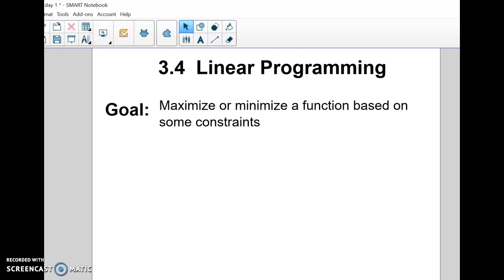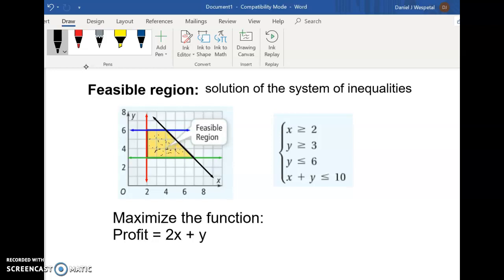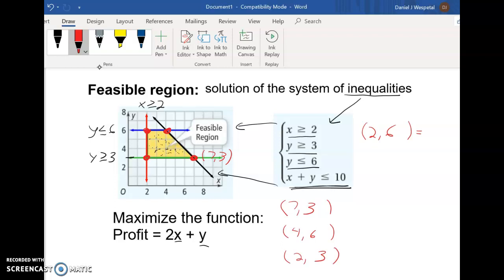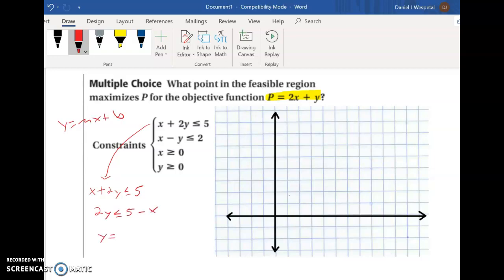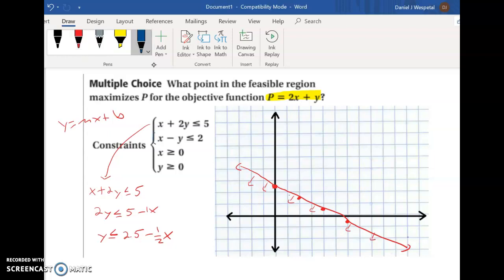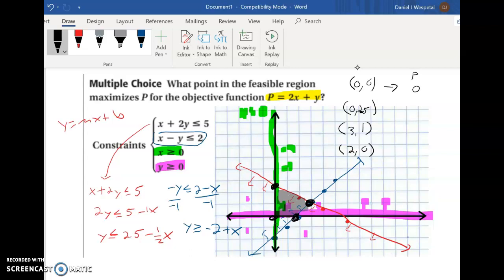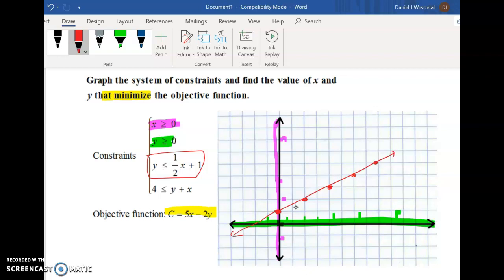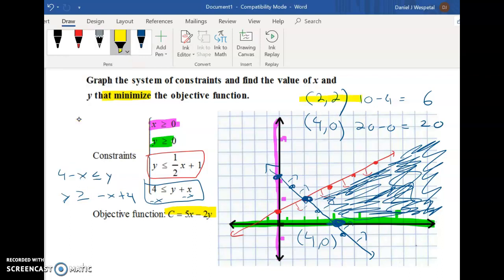Section 3.4 day 1